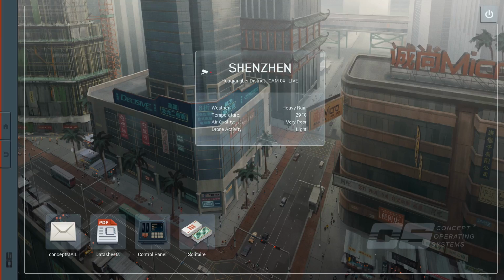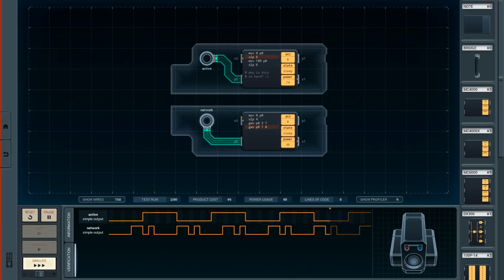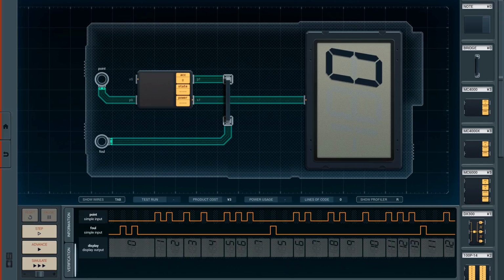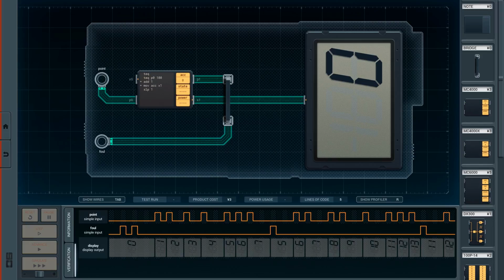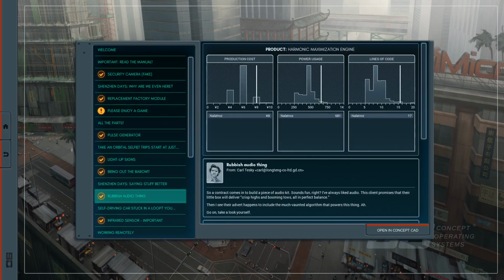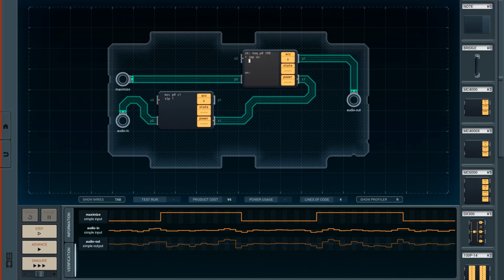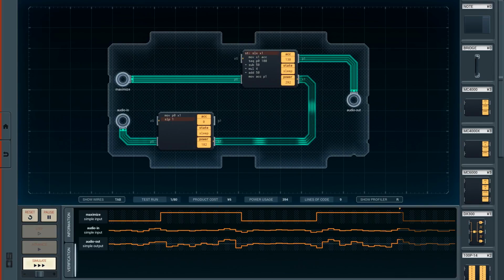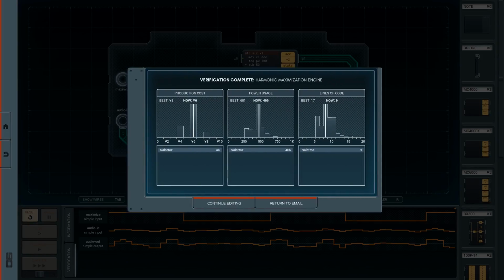Shenzhen I/O | A Quick Look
A quick look at Shenzhen I/O

Game Description:

Build circuits using a variety of components from different manufacturers, like microcontrollers, memory, logic gates, and LCD screens.

Write code in a compact and powerful assembly language where every instruction can be conditionally executed.

Read the included manual, which includes over 30 pages of original datasheets, reference guides, and technical diagrams.
Get to know the colorful cast of characters at your new employer, 深圳龙腾科技有限公司 (Shenzhen Longteng Electronics Co., Ltd.), located in the electronics capital of the world.

Get creative! Design and test your own games and devices in the sandbox.

Engineering is hard! Take a break and play a brand-new twist on solitaire.